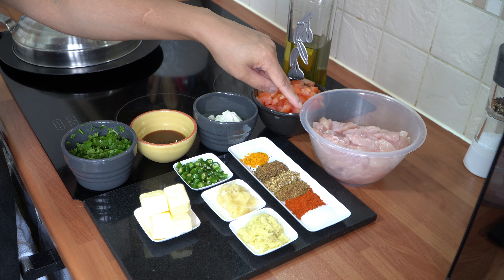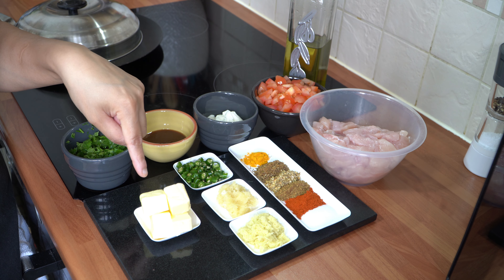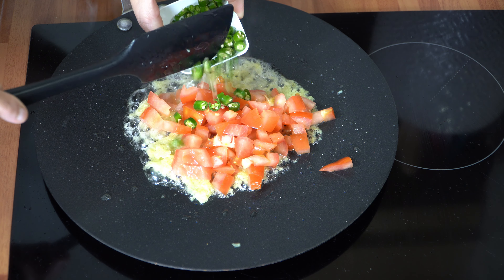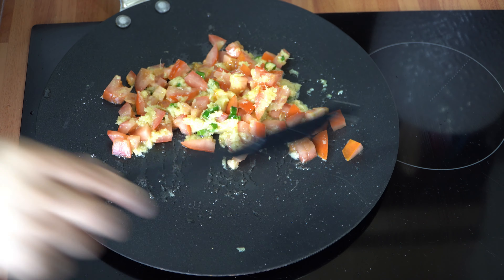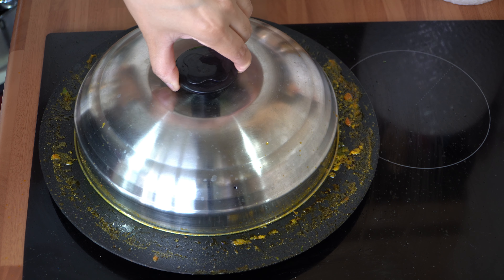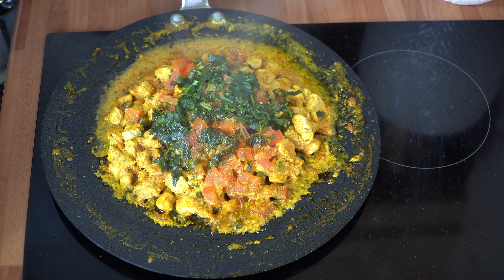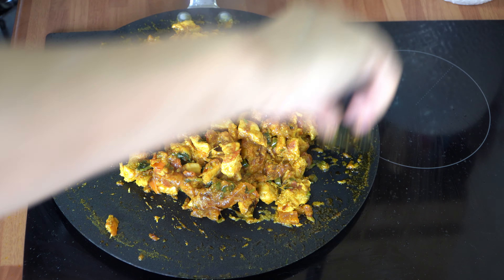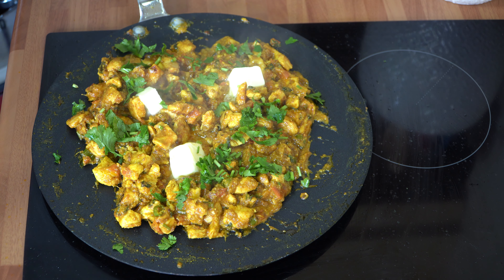Tawa Chicken Recipe | Pakistani Street Food at Home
Tawa Chicken Recipe: Just like any other street food, tawa chicken is big on flavours and spiciness, making it one of the best pocket-friendly, filling meals you can get on the streets.

Local eateries and dhabas use large thick iron tawas (pans) to make tawa chicken. The Chicken is roasted and coated with spices and a tomato masala, all done on one pan. It's preferable to cook on a Tawa but if you don't have one to hand then you may use a large skillet or frying pan to make this authentic Tawa Chicken recipe in the comfort of your own home.

See how I make Tawa Chicken My Style.

Ingredients:

500g or 1/2 kg Chicken breast
2 large tomatoes
1 tablespoon oil
2 tablespoons yoghurt
3 tablespoons tamarind sauce
3/4 tablespoon fresh coriander
1 teaspoon of:
Salt
Kashmiri chilli powder
Garam masala
coarsely ground cumin seeds & coriander seeds
1/2 teaspoon of turmeric powder
4 green chillies (optional)
1 tablespoon of fresh pounded ginger & garlic
4 tablespoons butter ( or how ever much you like)
Tawa + Lid